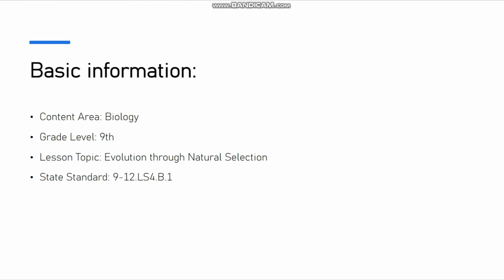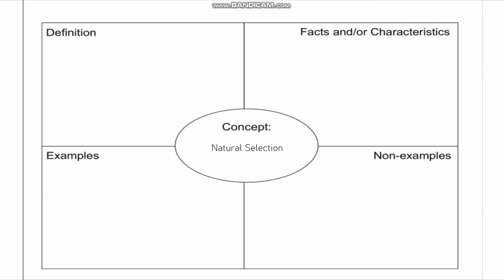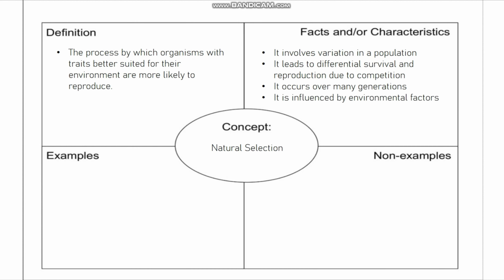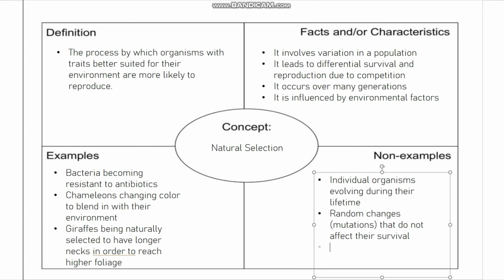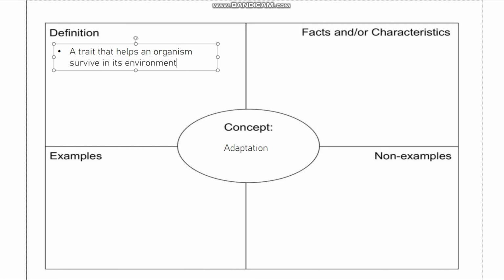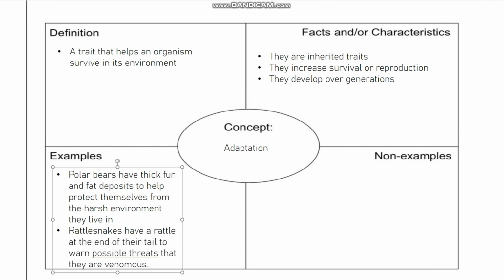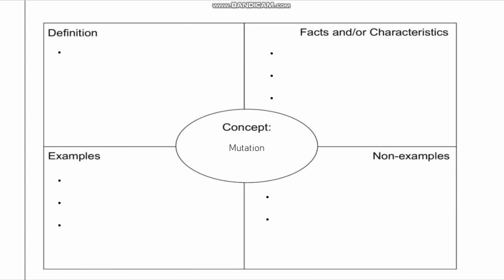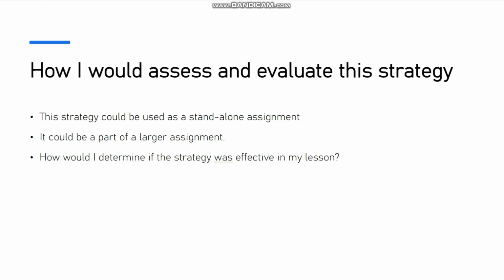Literacy Strategy Presentation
Literacy Strategy Presentation: SE 502